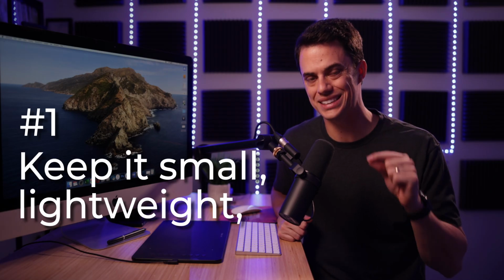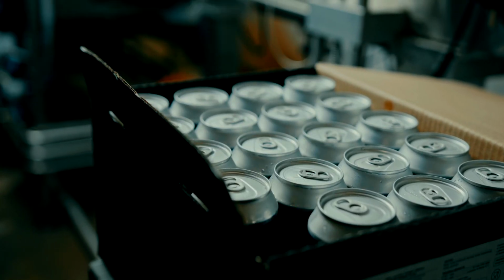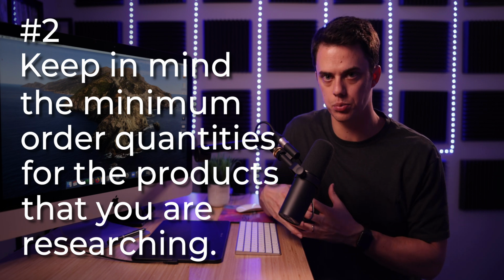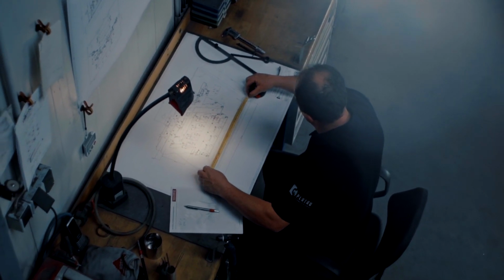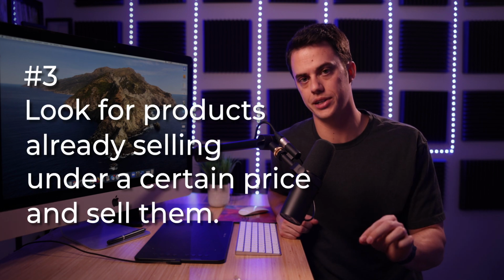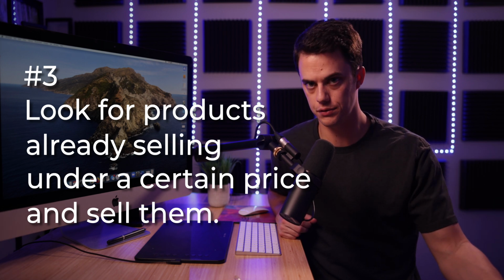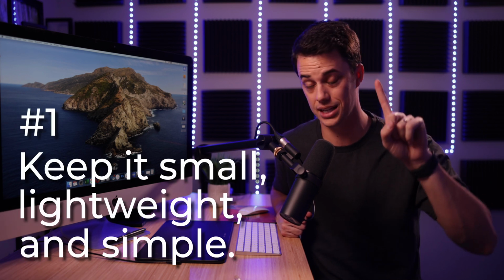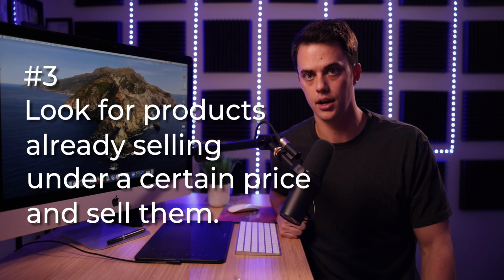3 Amazon FBA Product Research Tips to Save Yourself $5,000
Save big on Jungle Scout with my student discount